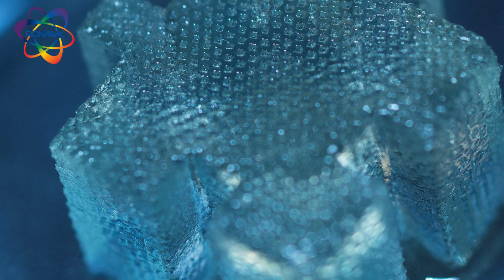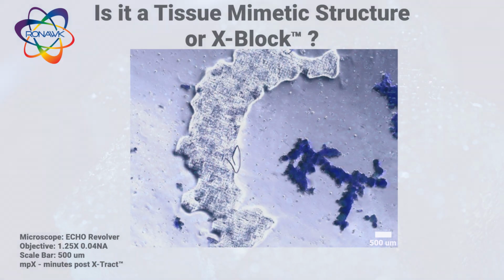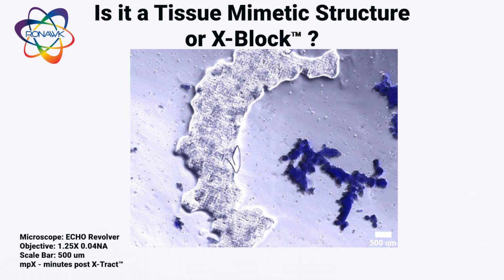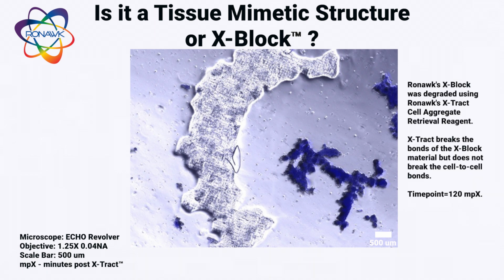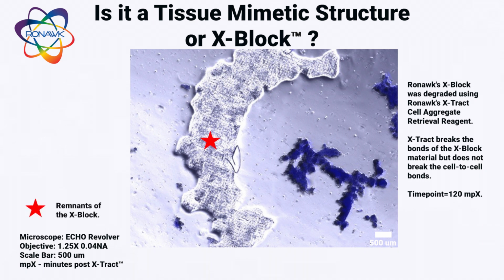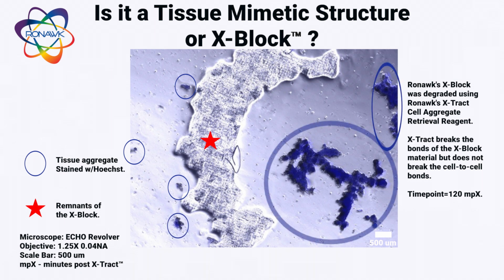Bypass 2D, Spheroids, and Organoids And Create Tissue Mimetic StructuresWith Bio-Blocks from Ronawk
Ronawk.com

A Ronawk X-Block was seeded with primary porcine cells.  Cells in Bio-Blocks will form complex structures that mimic tissue.

These images were taken on Echo’s Revolver Microscope with a scale bar of 500 microns.

To retrieve these structures, Ronawk’s X-Tract was added.  X-Tract breaks the bonds of the Bio-Block but does not break the cell-to-cell bonds.   In this example the X-Tract was used for two hours.  Time will vary depending on how much Extra Cellular Matrix was created by the cells. Also, the use of agitation can speed up the process.

A remnant of the X-Block is denoted with a red star.

Cells were stained with Hoechst.  The tissue mimetic structures are circled in blue.

Note this large structure is approximately 3mm in length with multiple arms of 500 micron to over 1mm.  Keep in mind that this Bio-Block was a 1cm cube.

Finally, colonies that still reside in the X-Block are denoted with blue arrows.

As of the Fall of 2023, Tissue Mimetic structures have been grown from approximately 50 different cells lines for a wide range of usages.

What could you do with your research if you could bypass 2D, spheroids, organoids, and work directly with a tissue mimetic structure?